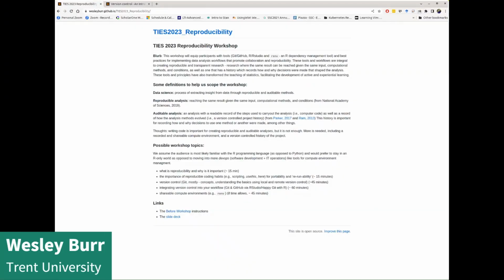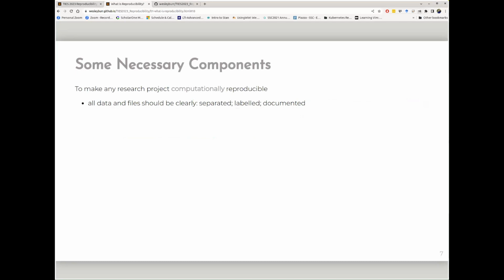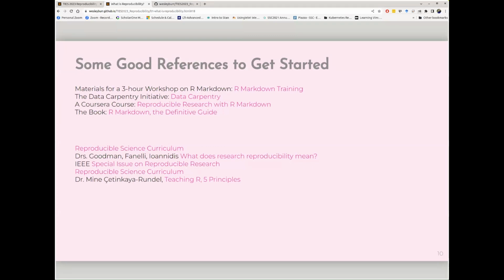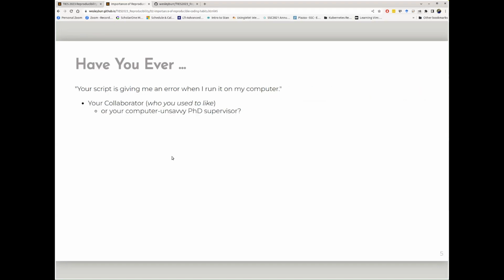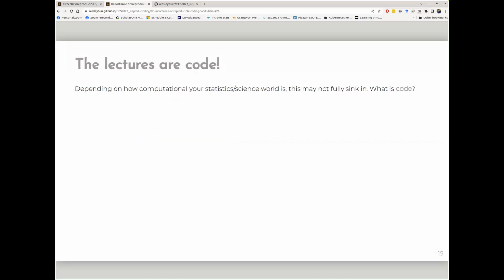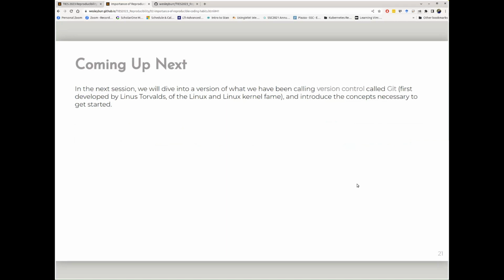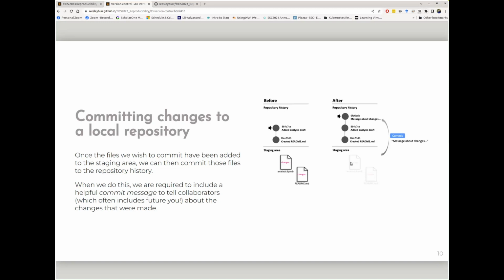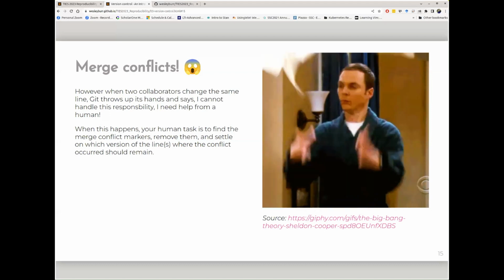TIES 2023 Session 1, Reproducibility Workshop, Part 1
TIES is a community passionate about our environment and solving various challenges around climate change and weather through science. Please consider joining us at below links!

Abstract
This workshop will equip participants with tools (Git/GitHub, R/Rstudio and `renv`- an R dependency management tool) and best practices for implementing data analysis workflows that promote collaboration and reproducibility. These tools and workflows are integral to creating reproducible and transparent research - research where the same result can be reached given the same input, computational methods, and conditions, as well as one that has a history which records how and why decisions were made that shaped the analysis. These tools are essential for modern computational research, or for any analysis pipelines such as are common in environmental and ecological science.

Presenter : Dr Wesley Burr from Trent University

Intro Image : Image by rawpixel on Freepik